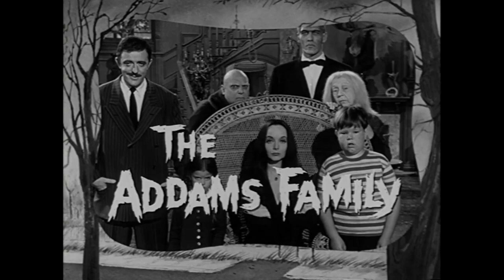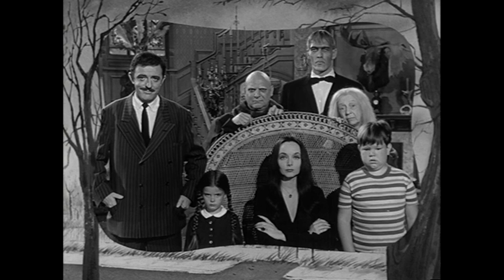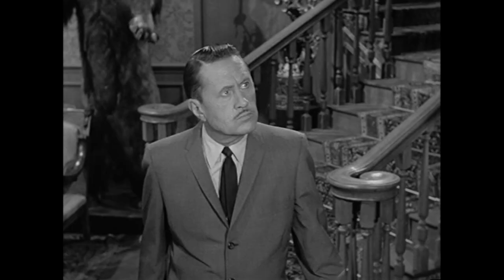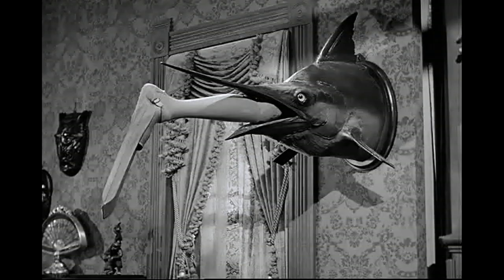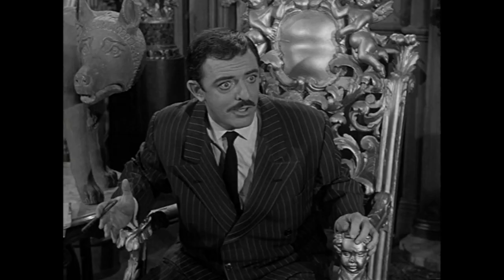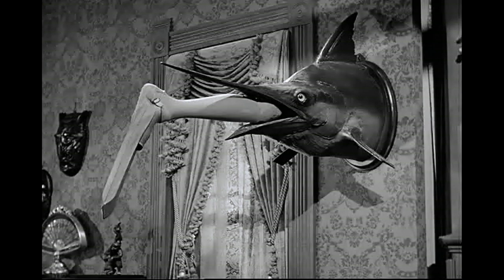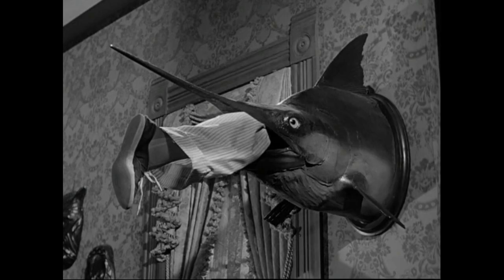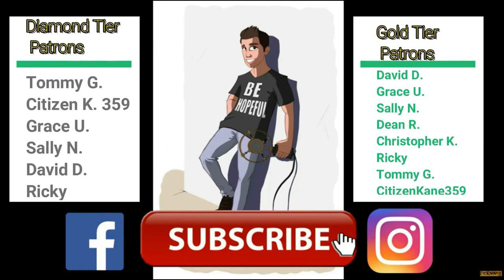ADDAMS Family!--"Revealing" Whose Leg Was Swallowed by the Swordfish?